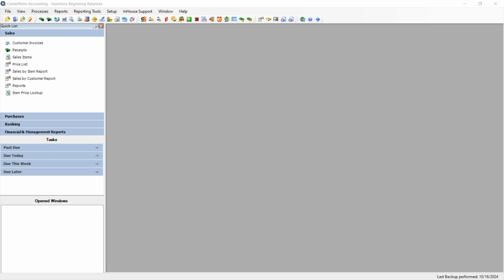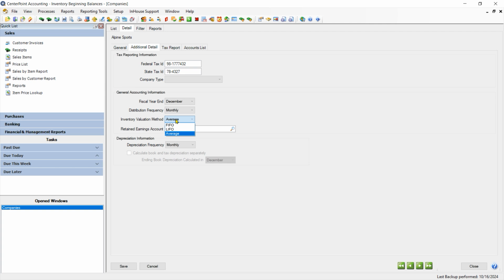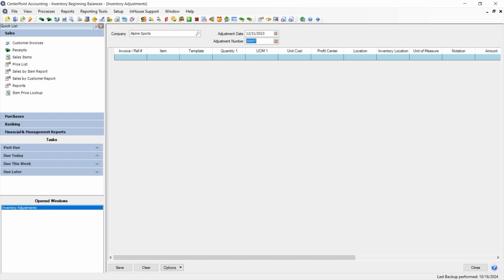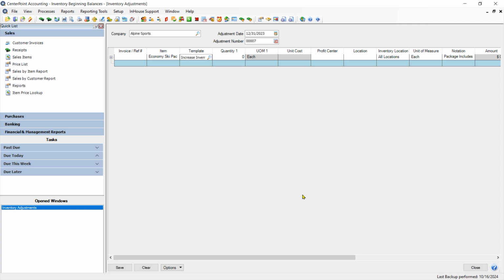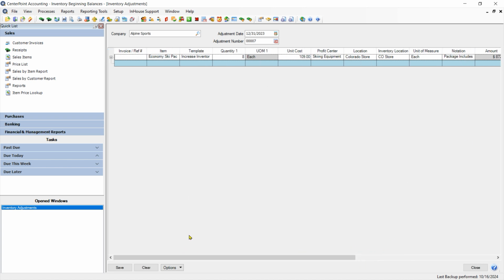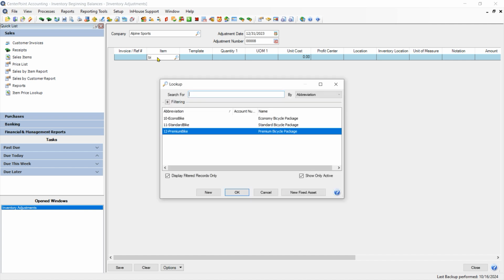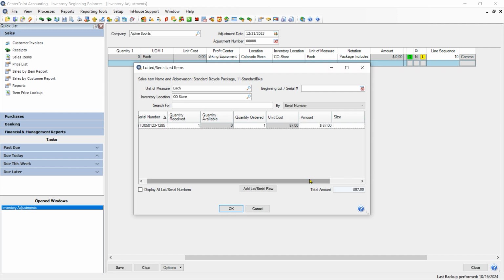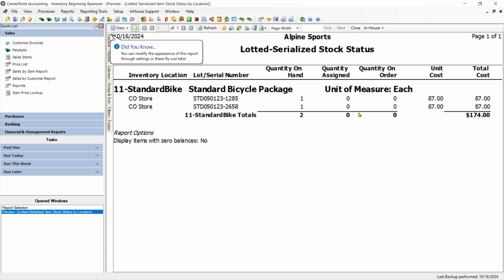How to Enter Inventory Beginning Balances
Learn how to enter the beginning balance for inventory items from the Inventory Adjustments screen when you have the Inventory module for CenterPoint. It discusses the beginning balance period (one month before your database's beginning transaction date), the inventory valuation method selected for purchased inventory for resale in your company, and the accounts affected by the adjusting transaction.